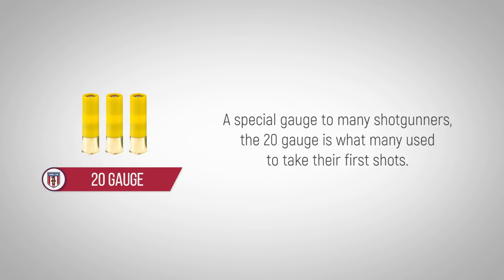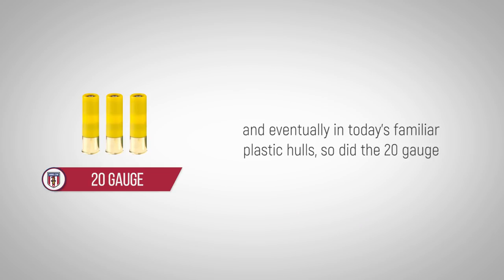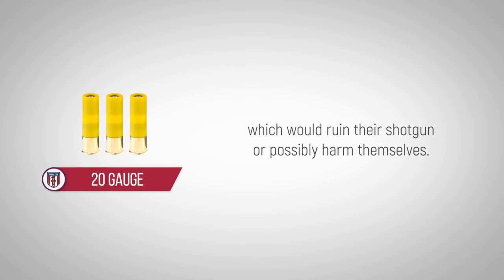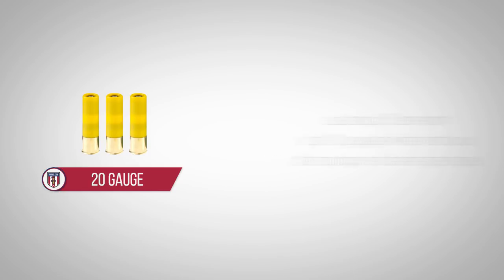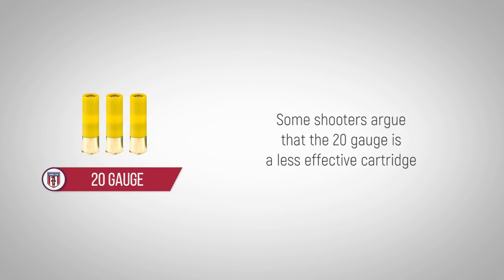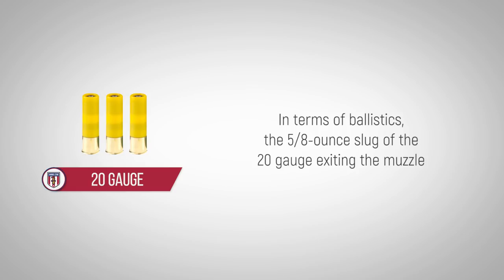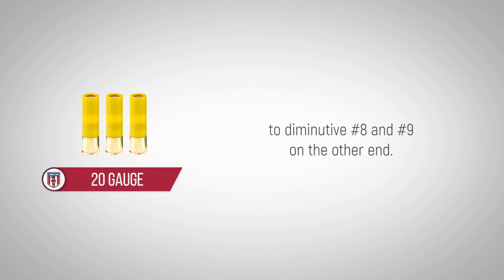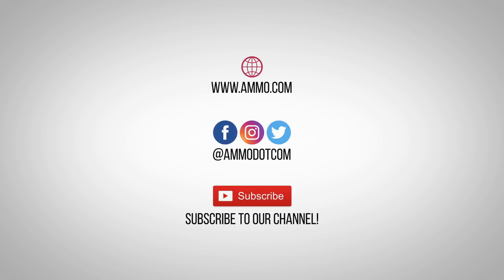20 Gauge Ammo: The Forgotten Caliber History of the 20 Gauge Shotgun Shell Explained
Learn the history of 20 Gauge shotgun shells and visit us to get the best discount 20 gauge shotgun shells online and subscribe to get weekly specials plus 2nd Amendment news to keep you armed, both physically and philosophically - all 100% free in your inbox.

A special gauge to many shotgunners, the 20 gauge is what many used to take their first shots. And it remains the choice today for many hunters and competition shooters.

The 20 gauge began life as a muzzle loader with a 0.615-inch diameter bore. Just as the 10, 12 and 16 gauges evolved into being packaged in paper cartridges, and eventually in today's familiar plastic hulls, so did the 20 gauge (the only difference being that 20 gauge hulls are colored yellow). The choice of yellow as the color for 20 gauge shells was intentional, as it draws the attention of shooters who might have different shotguns in different gauges to make sure they don't accidentally load a 20 gauge shell in the wrong gun – which would ruin their shotgun or possibly harm themselves.

Commonly employed to hunt birds and small game, as well as that ever elusive clay pigeon, hunters and competitors indicate that the number-one reason for using the 20 gauge (as opposed to the more powerful 12 and 16 gauges) is recoil. The recoil of the 20 gauge is described by many shooters as about 50 percent of a 12 gauge when fired out of a shotgun of the same type. Another advantage is that the gun itself can be lighter than the large shotguns, without worrying about an increase in recoil. In fact, 20 gauge shotguns can be lighter than an equivalent 12 gauge shotgun by one, two or even several pounds.

Some shooters argue that the 20 gauge is a less effective cartridge due to the lighter payload and smaller charge. Counter arguments can be made by presenting the stories of many successful hunts being made with 20 gauge shotguns on animals as diverse as dove and deer. Consider the 20 gauge slug as a perfect example of how much power is contained in this cartridge. In terms of ballistics, the 5/8-ounce slug of the 20 gauge exiting the muzzle with a velocity of about 1,500 feet per second is essentially the same as the .454 Casull.

Shooters today will find a wide variety of 20 gauge ammunition for their shotguns. Shot sizes available range from large buckshot on one end of the scale to diminutive #8 and #9 on the other end. Federal and Winchester recognize the market potential and value of the 20 gauge for personal protection at home, and are including it in their product lines for self defense. The 20 gauge is a great choice for applications as varied as bird hunting in the field to protecting your house.

Now go learn about the 270 Winchester caliber!